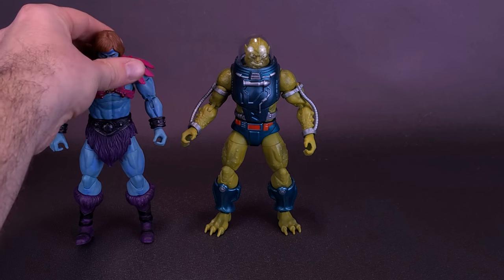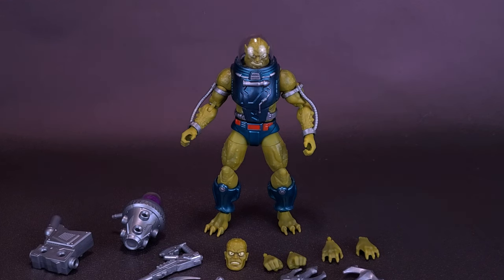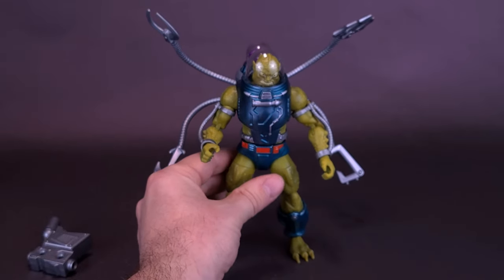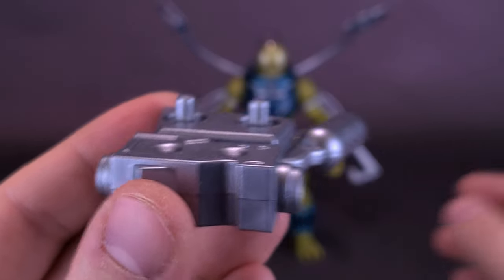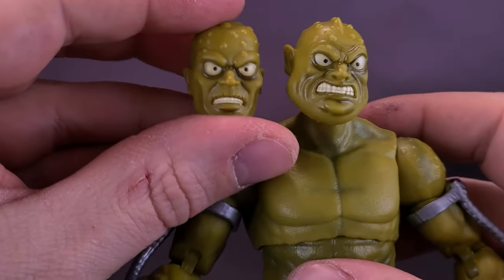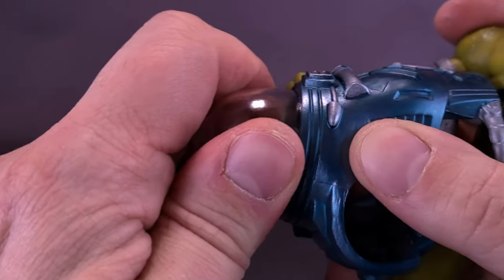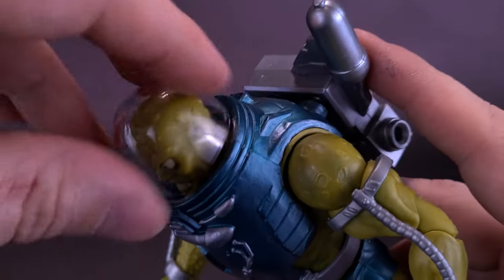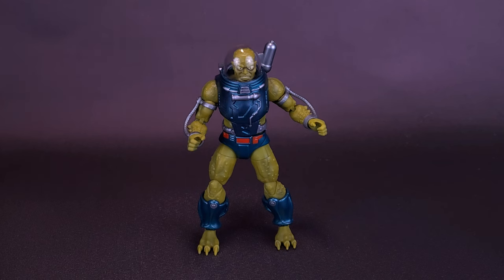Mattel Masters Of The Universe Masterverse New Adventures of He-Man Slush Head